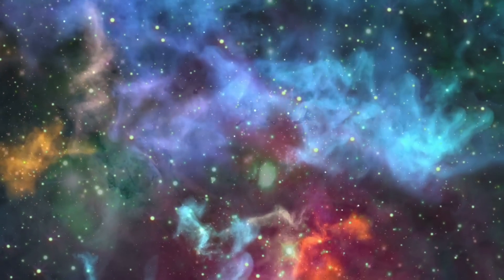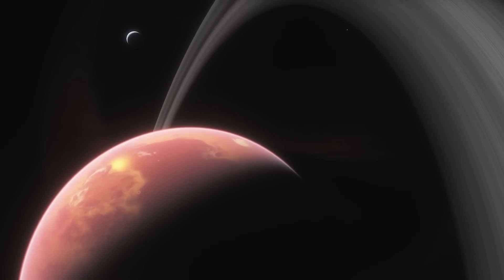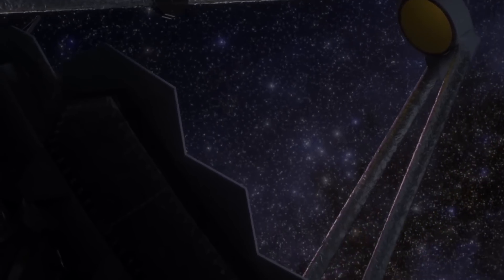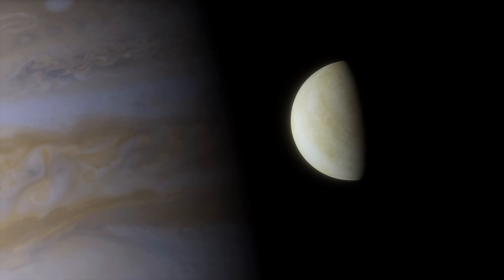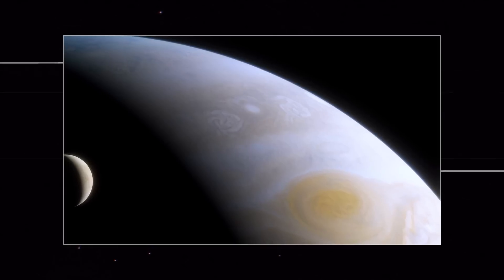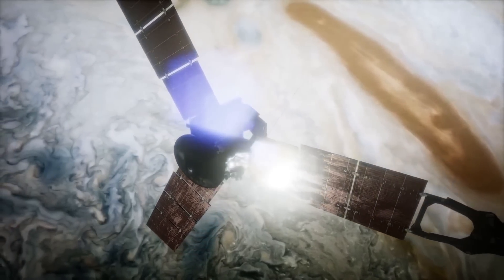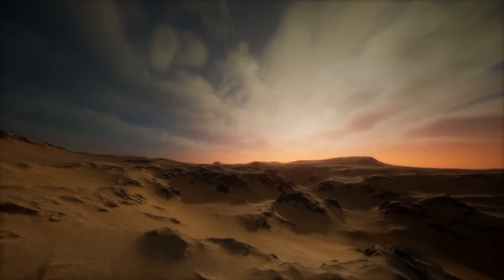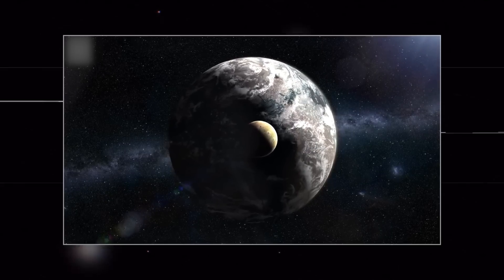James Webb Telescope Discovery Inside Jupiter!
When scientists planned and designed the Hubble Space Telescope, the most groundbreaking astronomical observatory of its era, there were many things about the universe they didn't know. One of these unknowns was that stars and galaxies existed already a few hundred million years after the Big Bang.  But even if they had known about these early stars and galaxies, they didn't have the technology to make Hubble see them. It became obvious that another, even grander, space observatory will be needed to get to those early stars and galaxies. So, the technology that eventually enabled this observatory, is now known as the James Webb Space Telescope and one of its most important task would be to study our neighboring planet Jupiter using its unparalleled infrared capabilities.
So, what is James Webb going to observe inside Jupiter? And what has been discovered until now? Join us today as we are going to talk about how James Webb telescope is going to shed new light at the secrets hidden inside Jupiter. And let’s get started!
Jupiter, named for the king of the ancient Roman gods, commands its own mini-version of our solar system of circling satellites and if we look back in time a little, their movements convinced Galileo Galilei that Earth is not the center of the universe in the early 17th century. Now, more than 400 years later, astronomers will use NASA's James Webb Space Telescope to observe these famous subjects, pushing the observatory's instruments to their fullest capabilities and laying the groundwork for far-reaching scientific discovery.